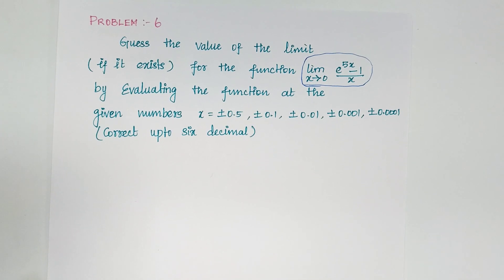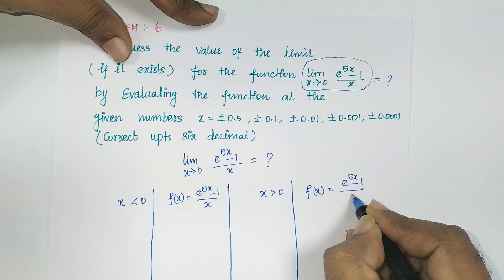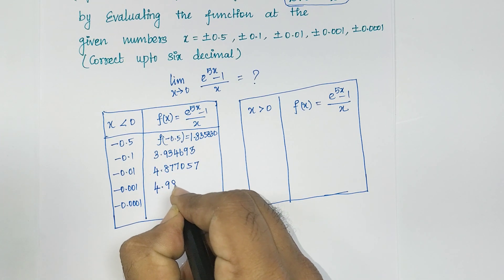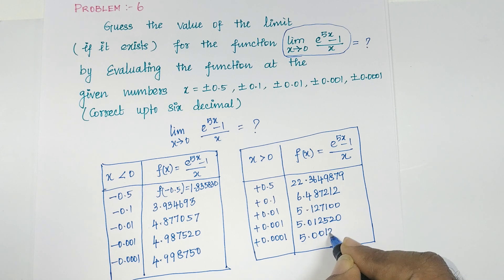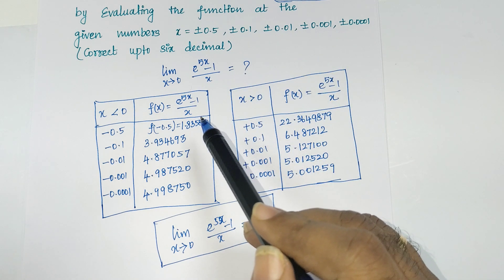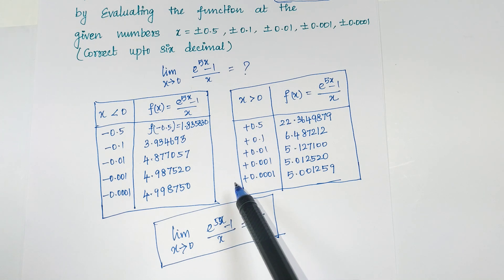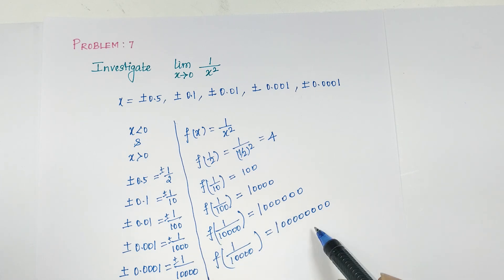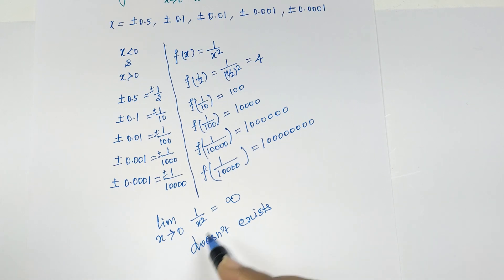LEC 04: LIMITS-continued || UNIT - II - Differential Calculus || MA3151 - Matrices and Calculus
In this video, You will learn about Limit based on problems